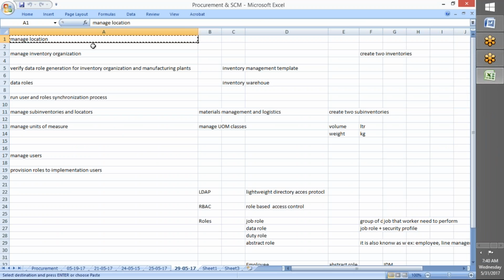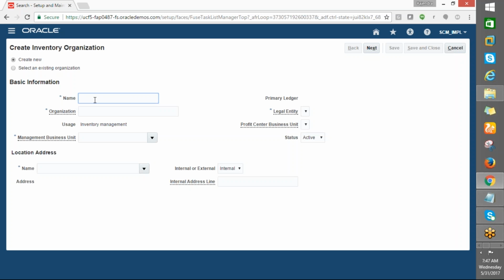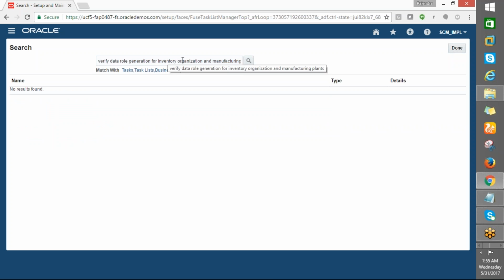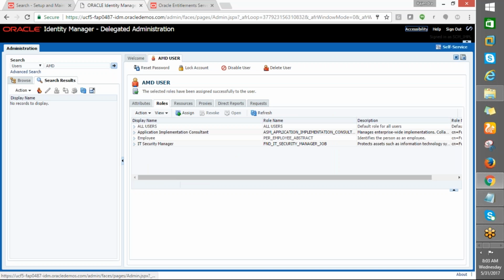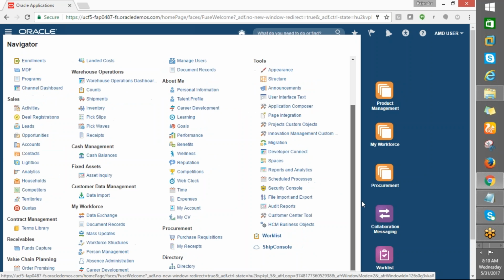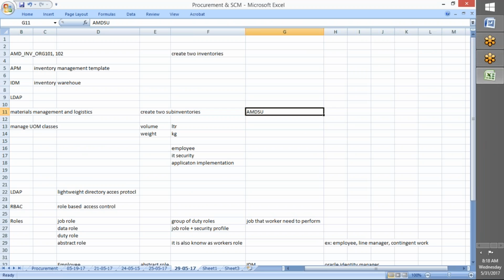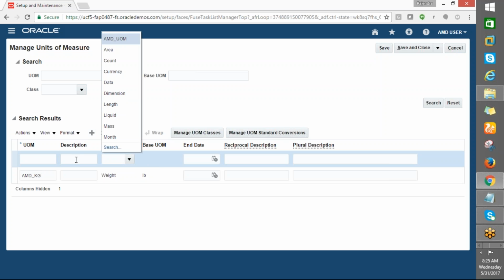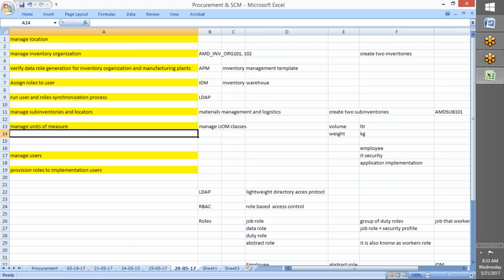ORACLE FUSION CLOUD SCM TRAINING : , 91-8074801131